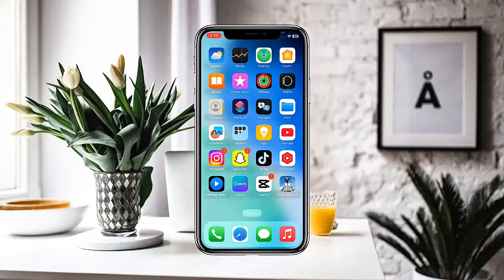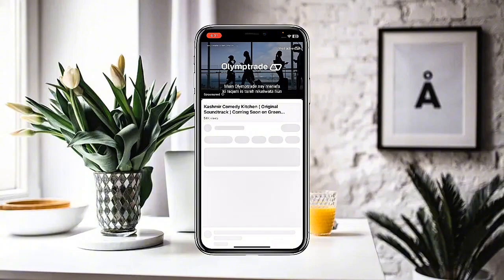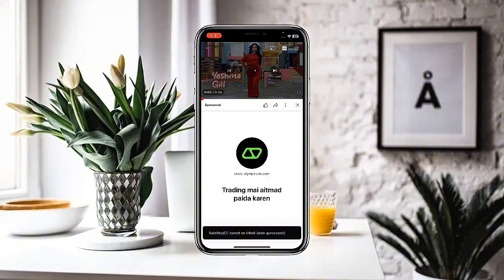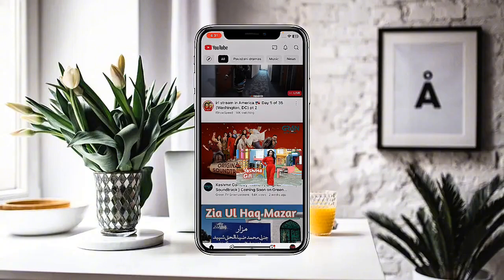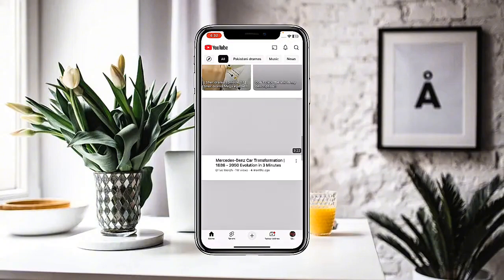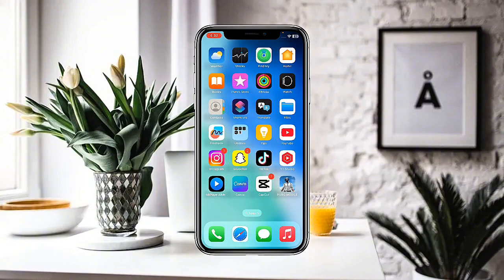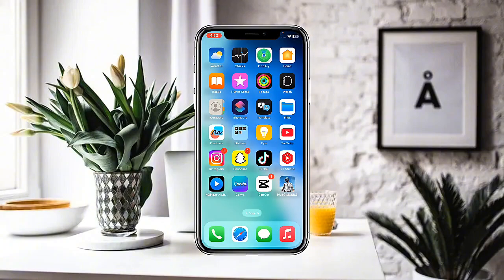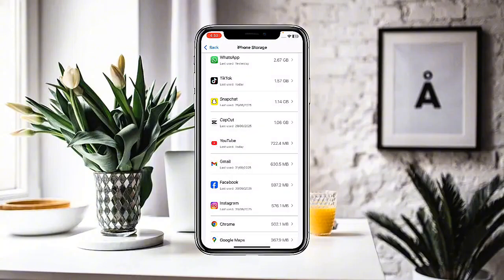How to Fix YouTube Auto Translate Subtitles Not Working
Are your subtitles not working? In this video, we show you how to fix YouTube auto translate subtitles not working. Learn quick solutions to restore subtitles, enable translation, and fix errors when YouTube auto translates subtitles not working. With these step-by-step tricks, you’ll discover the ultimate YouTube subtitles auto translate fix for desktop, mobile, and smart TVs.

The best YouTube auto translate subtitles fix that works instantly.

How to enable fix subtitles auto translate YouTube on iPhone and Android.

Why do the subtitles disappear and how to restore them.

Pro tips for smoother YouTube subtitle translation across all devices.

Whether you’re a creator or viewer, this guide will help you quickly solve subtitle issues and enjoy videos in any language.